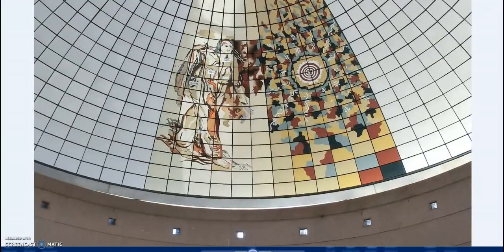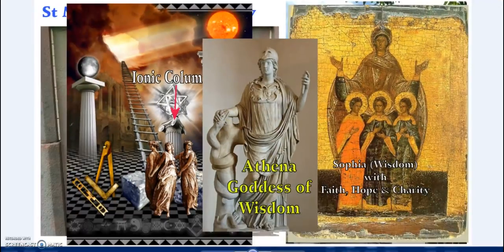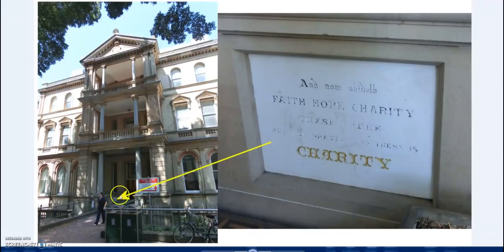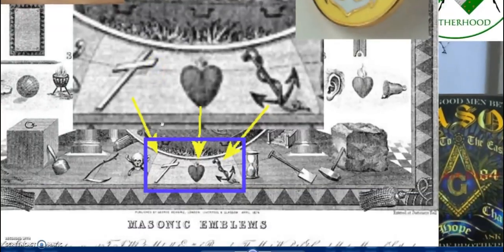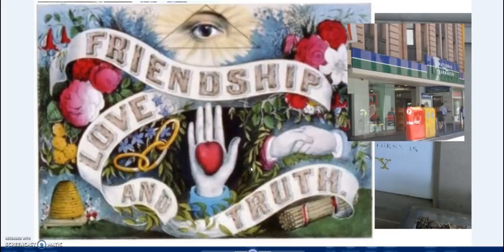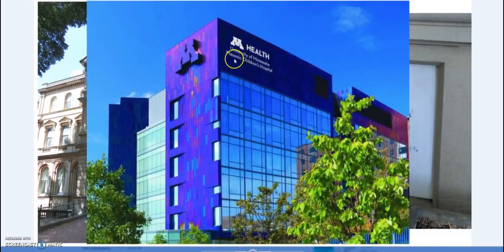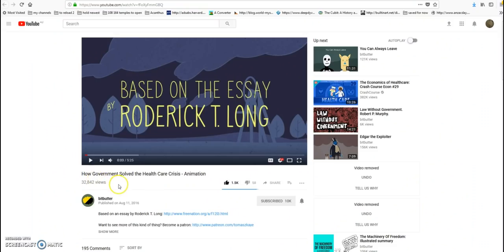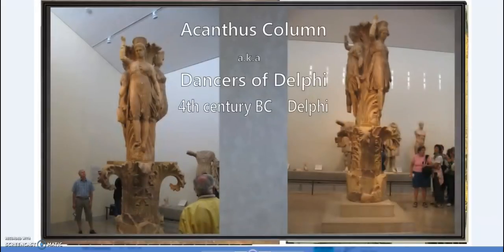Faith, Hope & Charity Explained - Masonic, Christian & Older Origins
Faith, Hope & Charity
Christian, Freemasonic and Greco-Roman origins
Architectural symbolism and Mutual Aid Society lodge practice.

Lodge Practice explained. (Mutual Aid Societies)

The second half of this video goes into the northern constellations and links to the legend of Perseus.